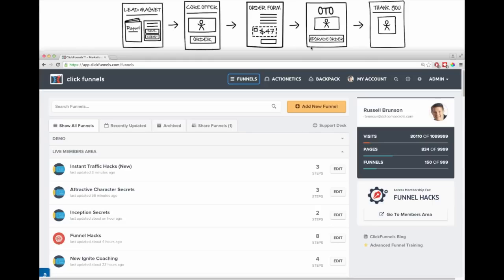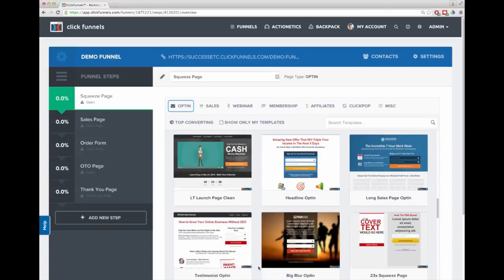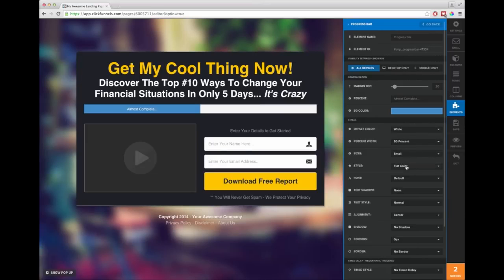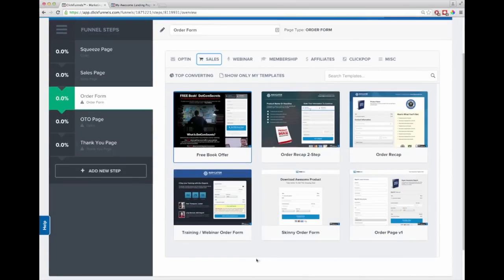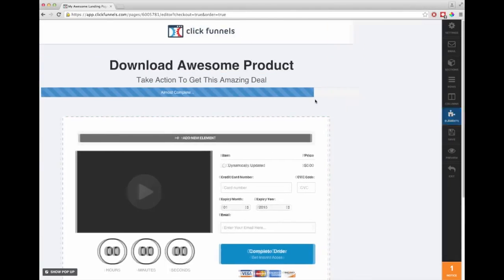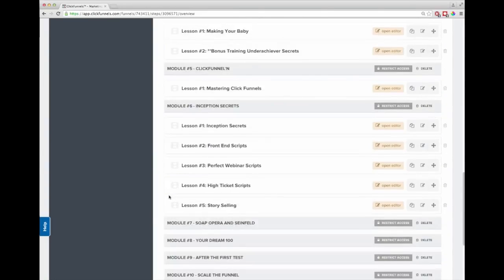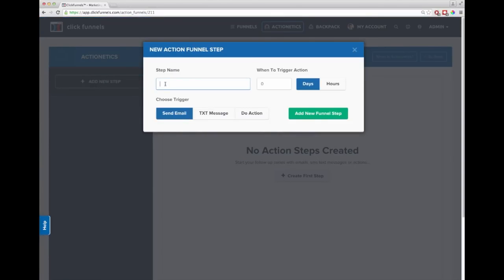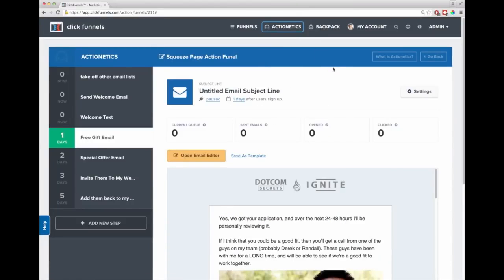CLICKFUNNELS TUTORIAL And Review, Rusell Brunson's Masterpiece!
Clickfunnels Tutorial And Review For Beginners. See Rusell Brunson's marketing masterpiece in practice.

Get Clickfunnels Pricing And Clickfunnels Examples in the Funnel Challenge at the link bellow:

If you want to get into Clickfunnels and to explore Funnel Hacking Secrets than get inside the Funnel Challenge